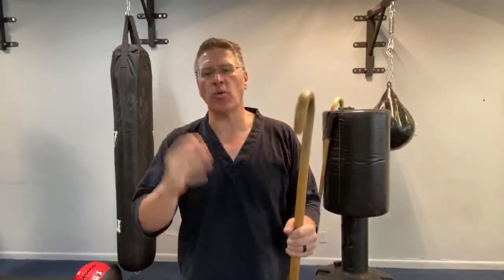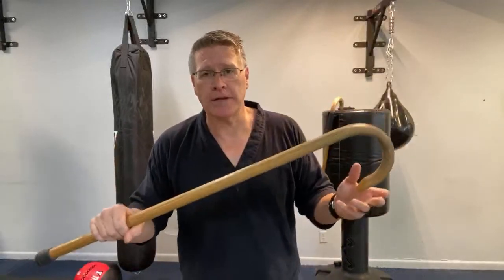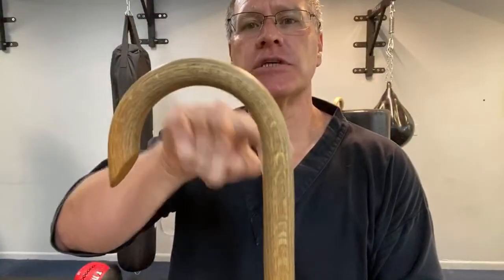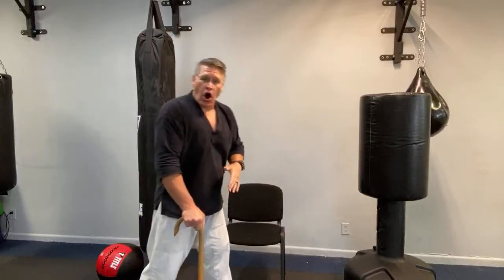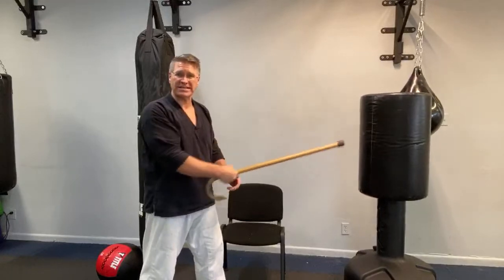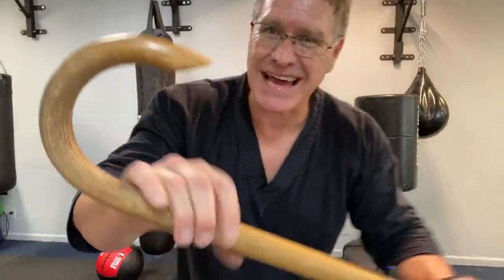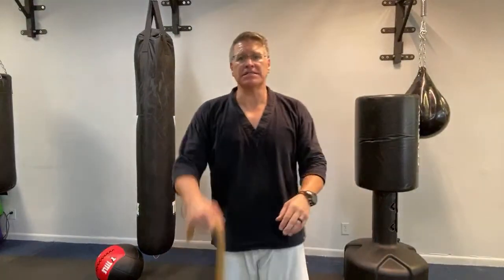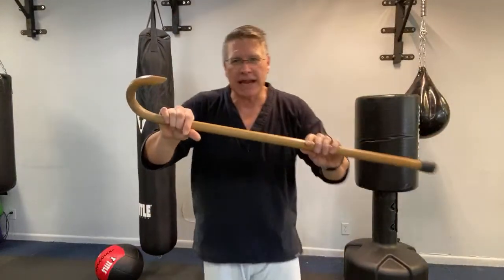Can You Defend Yourself With A Walking Cane?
Can you defend yourself with a walking cane? Absolutely yes, you can defend yourself with a walking cane. The Cane Masters walking cane is a great option because it is strong durable and designed for self-defense! Cane Masters canes are great for cane self-defense because they have special features that make them more effective in Caine salty fins and are also custom made in the USA. When you find yourself asking if you can defend yourself with a walking cane, you will find that the answer is yes, cane self defense is a real and practical style of self defense and is especially good for senior self defense, disabled persons self defense, wounded warrior self defense, and is also accessible self defense for anyone and everyone. Get your walking cane and learn how to defend yourself now!